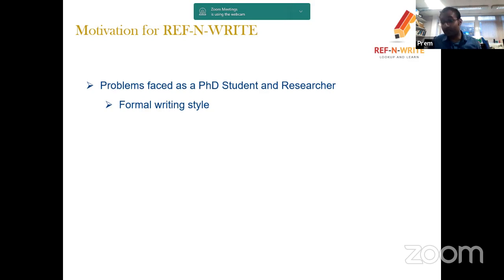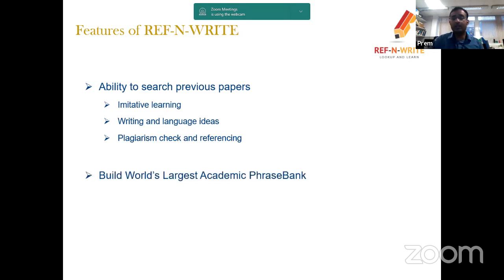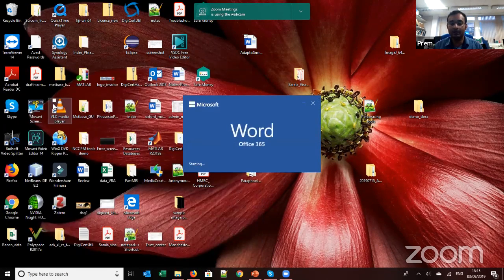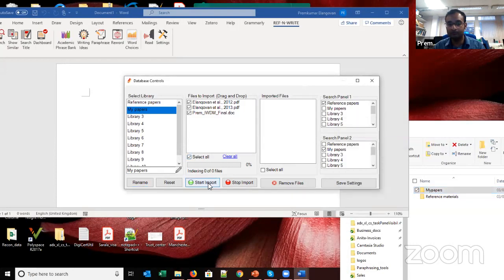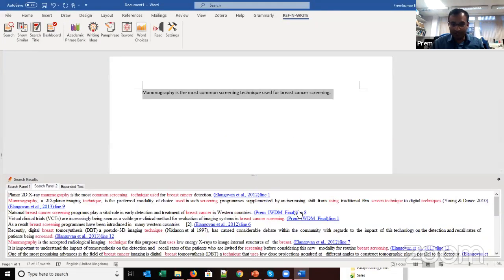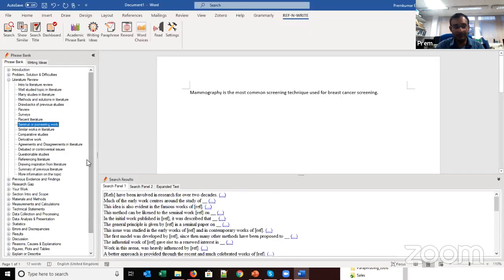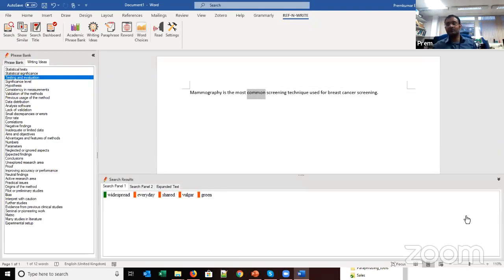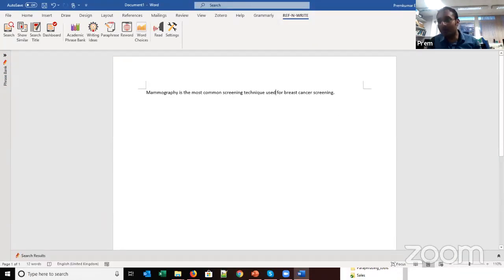An Introduction to REF-N-WRITE - A Talk with Dr. Premkumar Elangovan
Watch this exciting introductory webinar about an interesting MS Word Add-In Ref-N-Write. I am talking to Dr Premkumar Elangovan, who is a Research Scientist currently working in the Breast Cancer Research Center at Royal Surrey Hospital, UK. He is one of the co-founders of REF-N-WRITE. Prem did his PhD at Brunel University, London and worked as Research Associate at Natural History Museum and University of Surrey between 2009 and 2015 before his current role at the hospital.

REF-N-WRITE is a Microsoft Word AddIn designed for research and scientific writing. Users can import reference materials into MS Word and perform full text search and cross reference during writing easily. REF-N-WRITE contains an extensive Academic Phrasebank with over 20,000 academic phrases extracted from high quality scientific documents. Users can search for writing and paraphrasing ideas from the phrasebank. Since its launch in 2015, REF-N-WRITE is being used by 1000s of PhD students, researchers and academics worldwide.